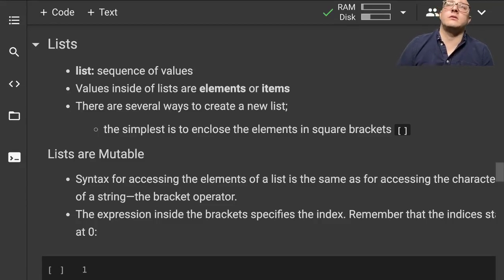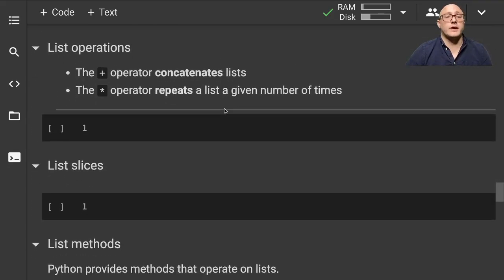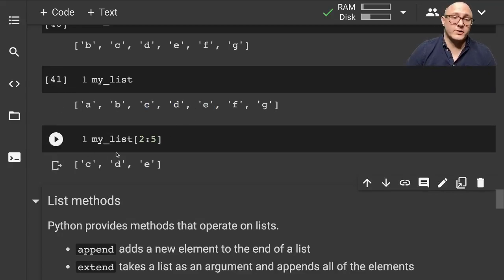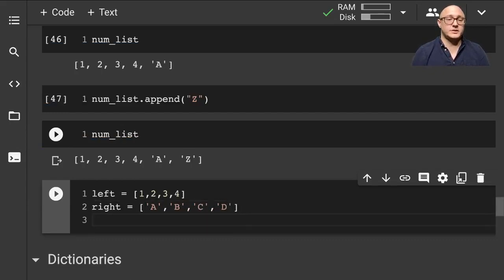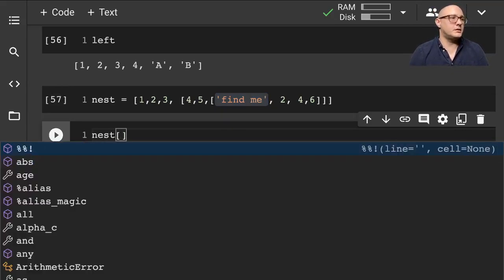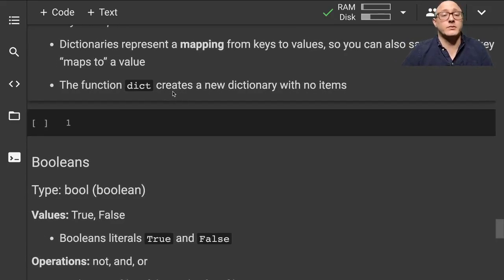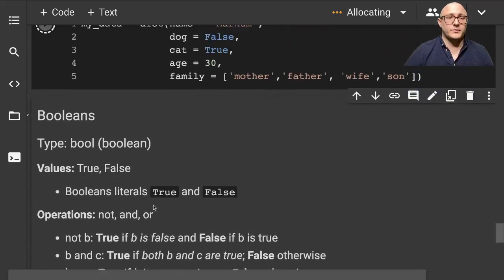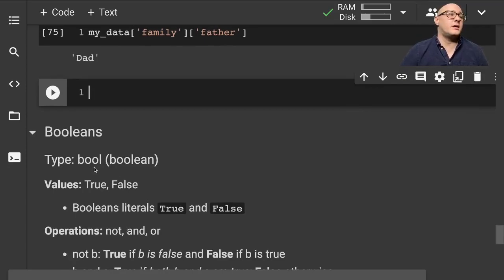Python Basics: Lists, Dictionaries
In this video we cover the basics of Python lists and dictionaries